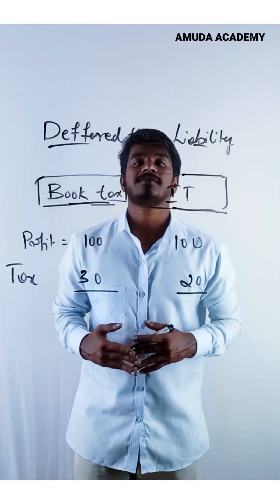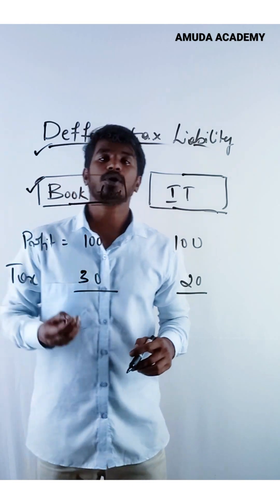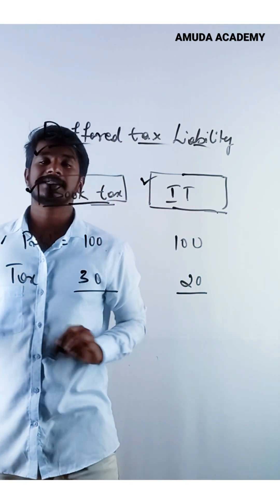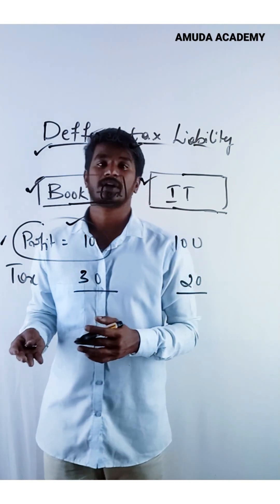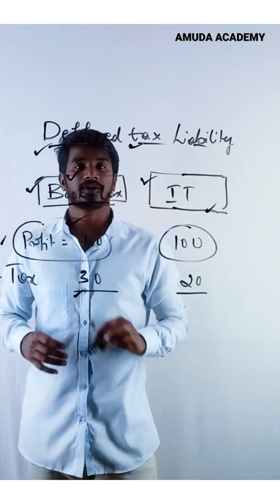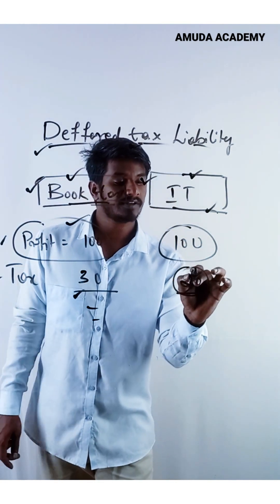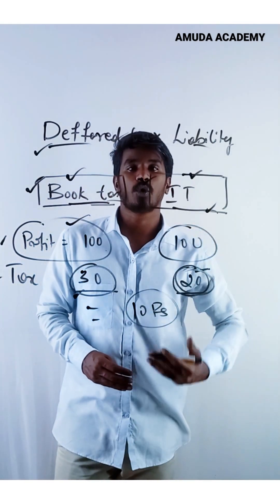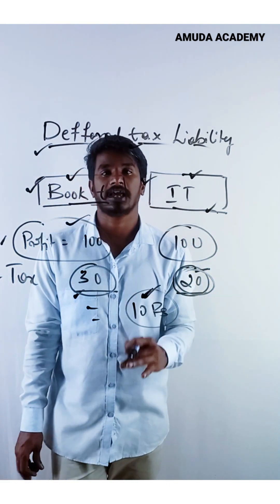what is deferred tax liability? @amudaacademy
Hello everyone, welcome to amuda academy in this channel you will learn commerce related subjects.

what is deferred tax liability? @Amuda Academy

In this video you are going to learn about "what is current liability".

other videos releted to basics of accountancy

thank you for being part of amuda academy wish you all the best for your practice

what is deferred tax liability
deferred tax assets and liabilities
$deferred tax liabilities